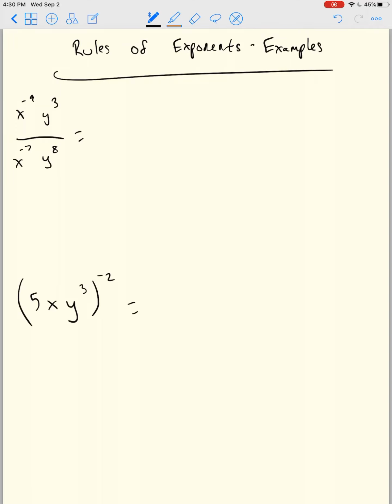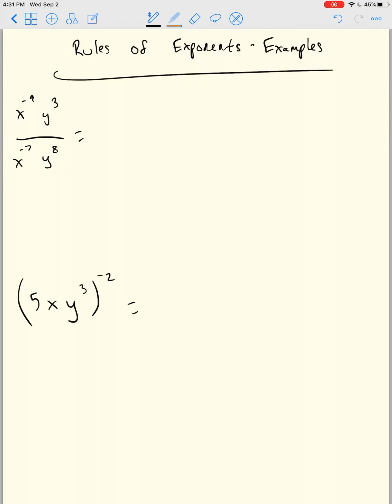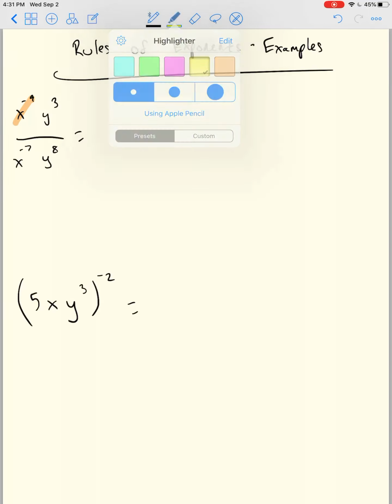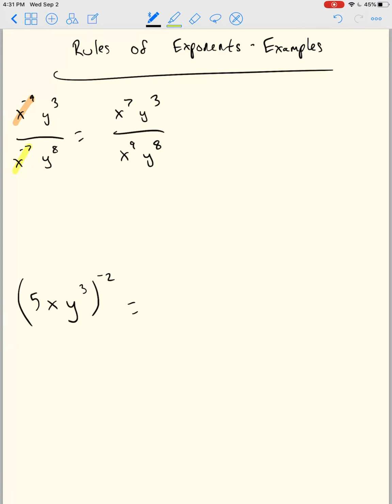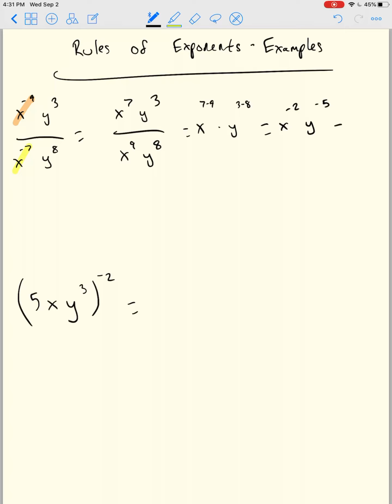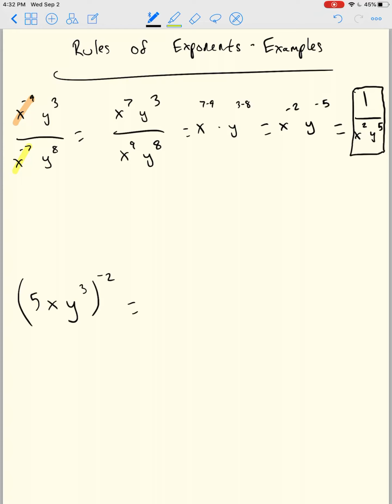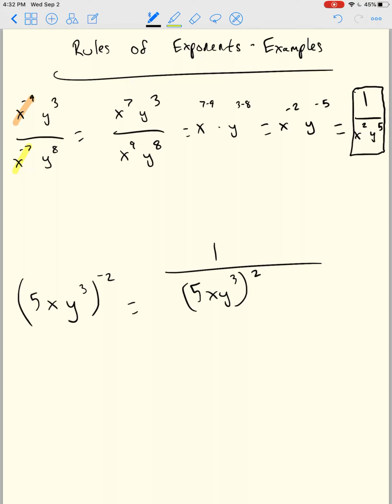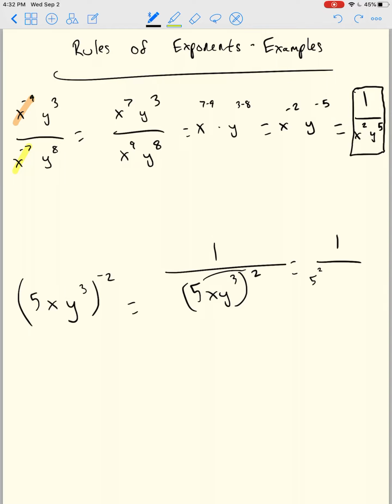Rules of Exponents- Examples